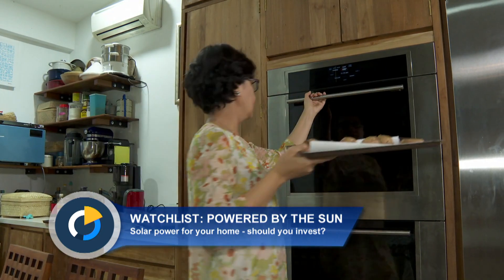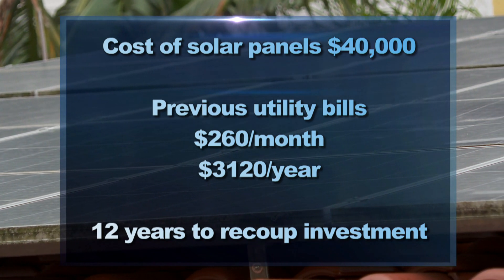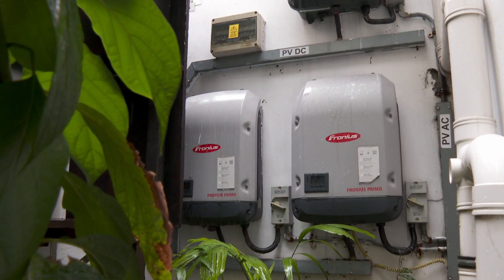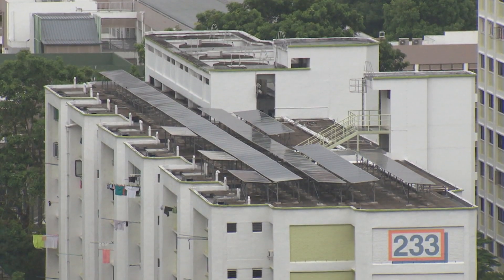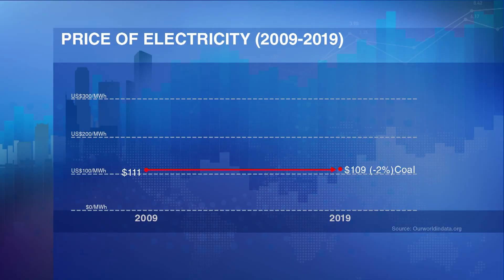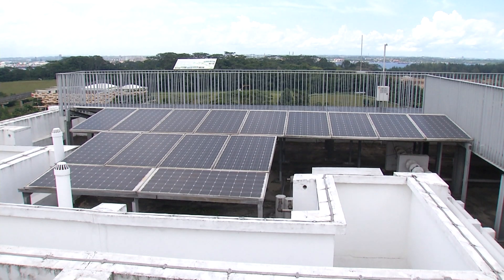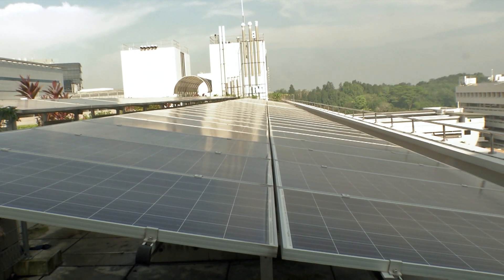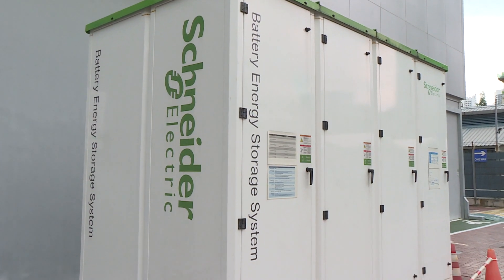Investing In Solar Power For Your Home Or Business | Money Mind | Renewable Energy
Solar power is the most viable renewable energy option for Singapore. Is it worth installing solar panels for your residence or business?